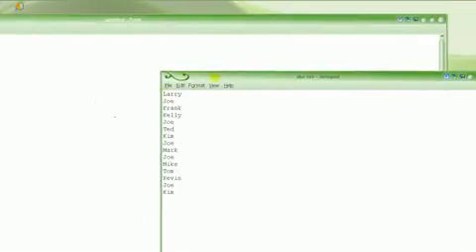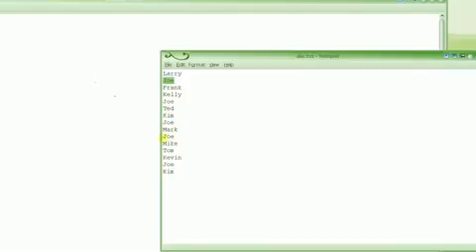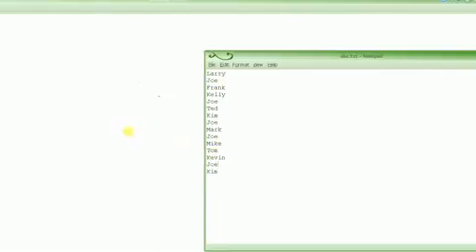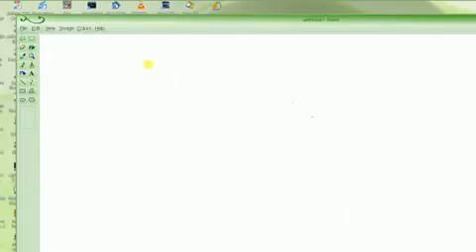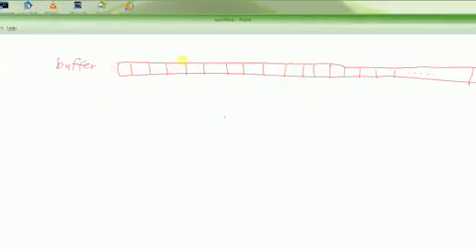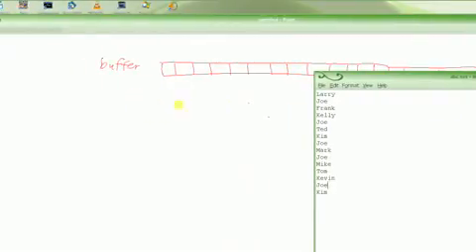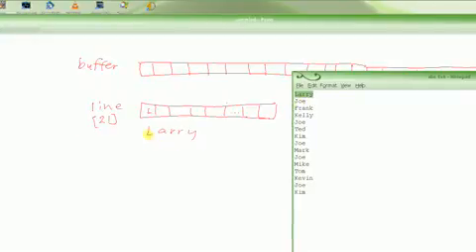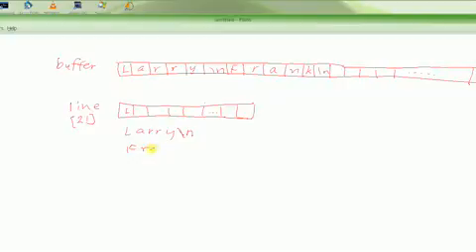C Programming Tutorial with g.KARLOS - Deleting Data From A File Algorithm Part 1 HD